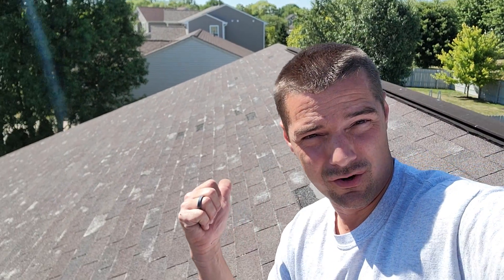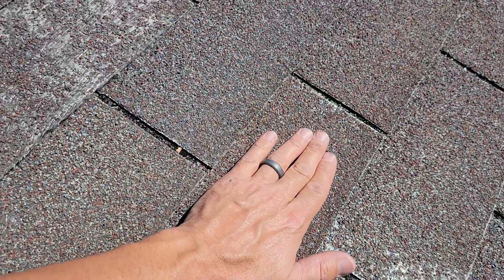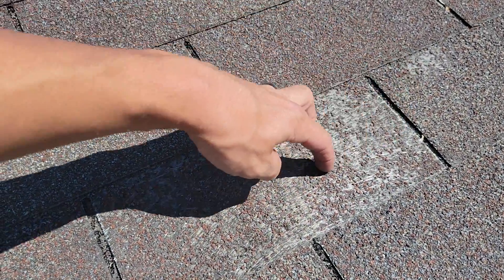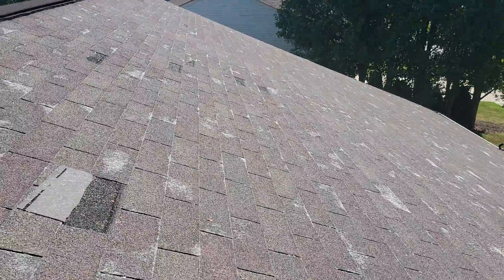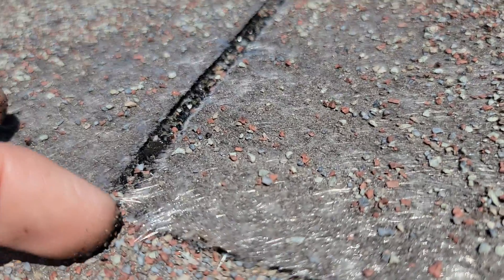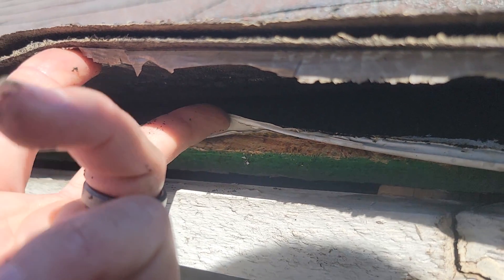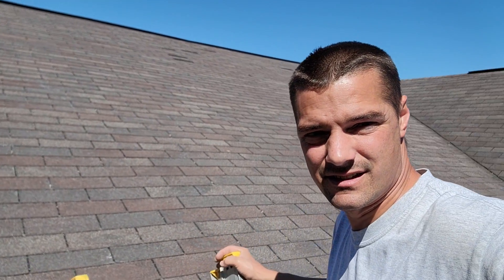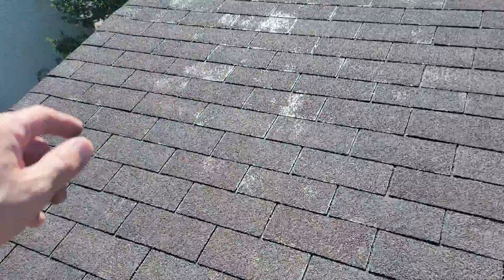Why roof shingles have granules on them.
Why do your roofing shingles have granules on them?  Your roof shingles have granules on them not just to give it a good color and curb appeal, but to protect the asphalt! When your  shingle roof starts losing its granules the asphalt will start to degrade by the sun. The longer it goes the worse it gets and the fiberglass mat is very poorest allowing water to seep through then leak in. If you see a lot of granules gathering in your gutters it's a good indication that your shingles are starting to wear out.
If you got any good information out of this please hit the thumbs up button and consider subscribing to the Grand Roofing channel and hit the bell notification so you don't miss the next video once it's upload.